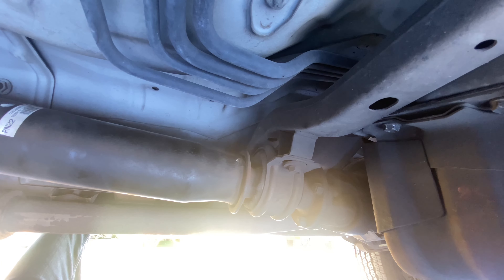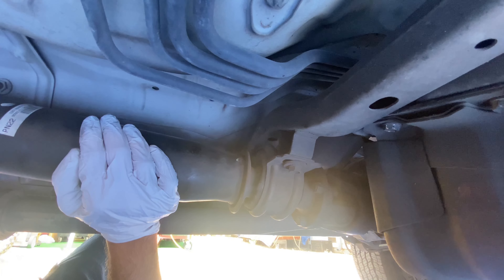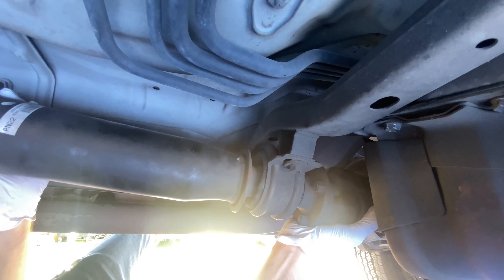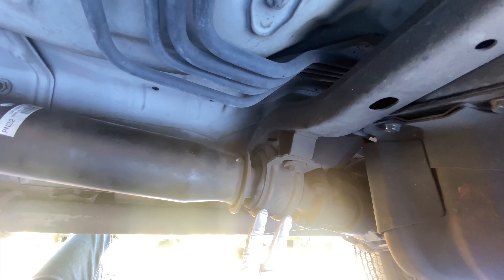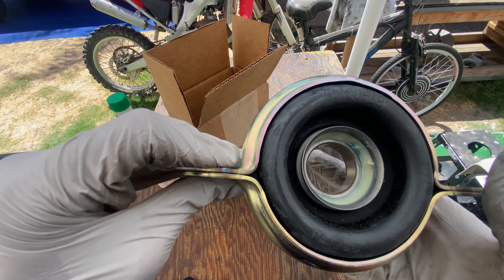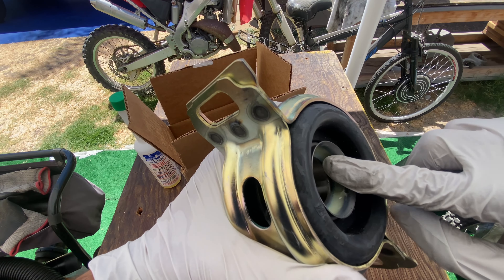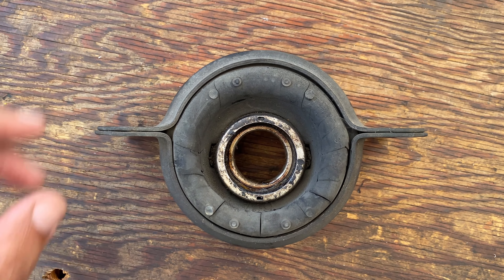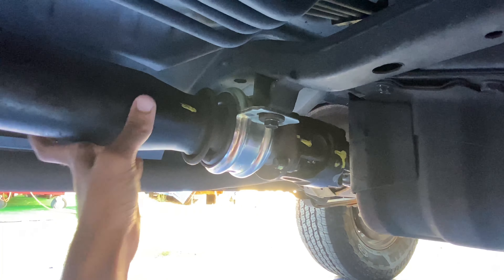1995-2004 Toyota Tacoma Carrier Center Support Bearing Inspection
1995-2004 Toyota Tacoma Carrier Center Support Bearing Inspection

Mileage on truck 309,500

Part used: Spicer 211750-1X

I was feeling vibrations and squeaking noises on my 2004 Tacoma Pre Runner 2WD. After doing an inspection on my driveshaft I noticed that the carrier bearing was worn out. After the replacement, the truck was significantly smoother and vibrations were gone. In addition, the clunk noise when I put my transmission into drive and reverse was gone.